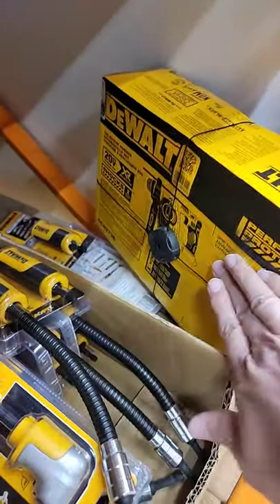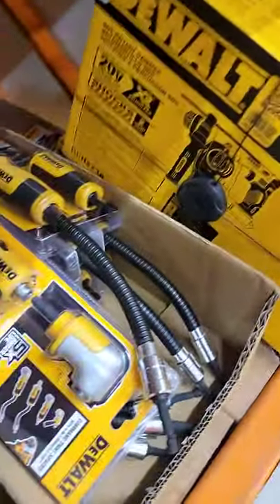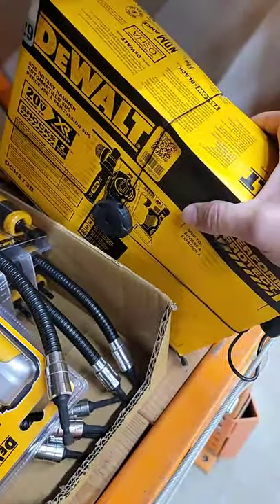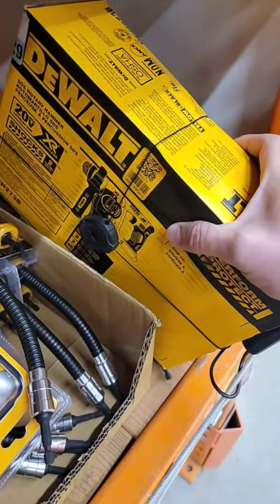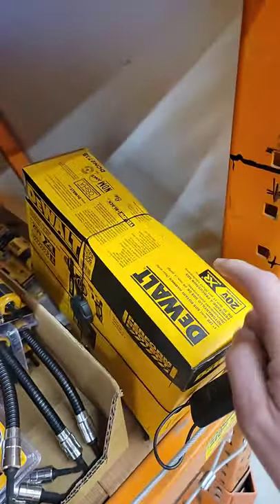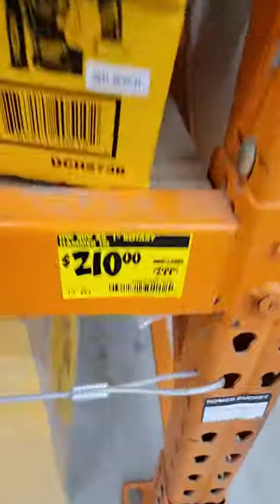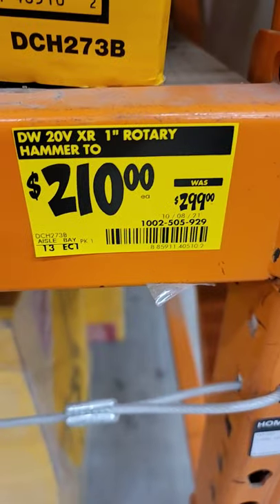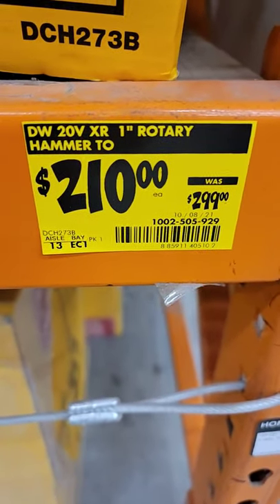Save $90 on Dewalt?